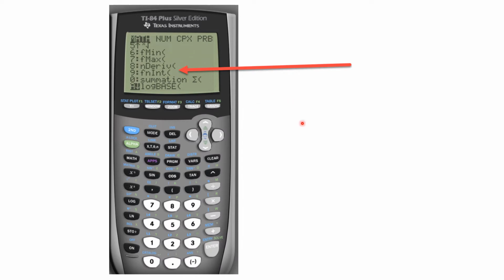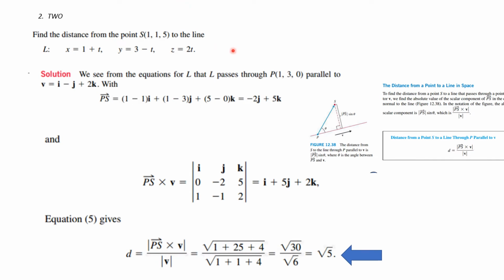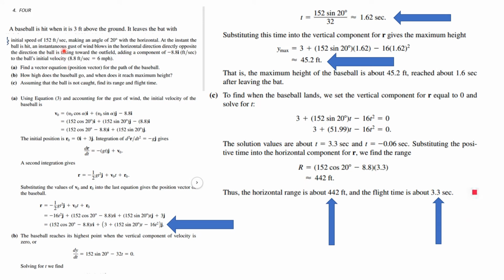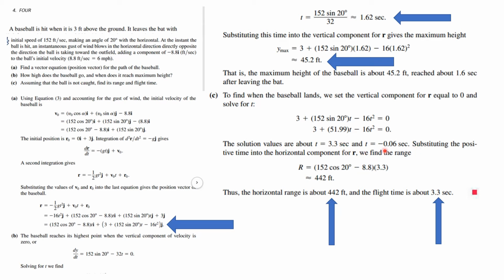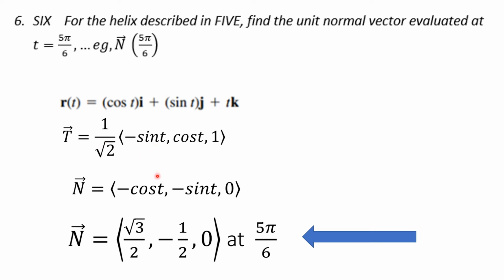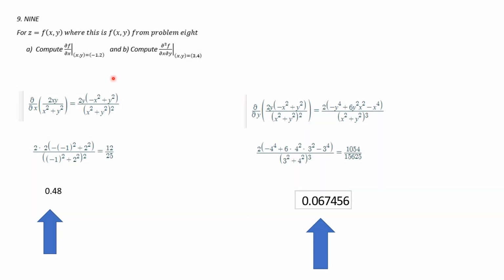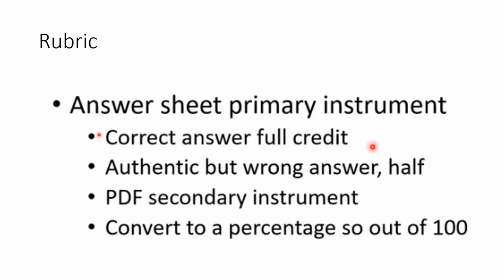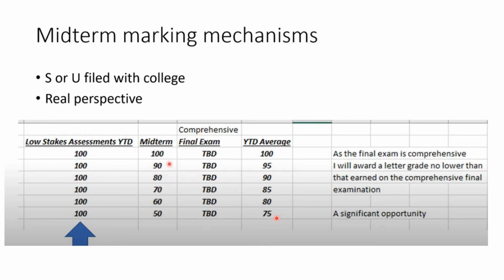Math 2233 midterm and more